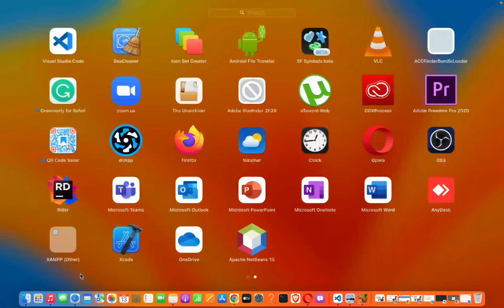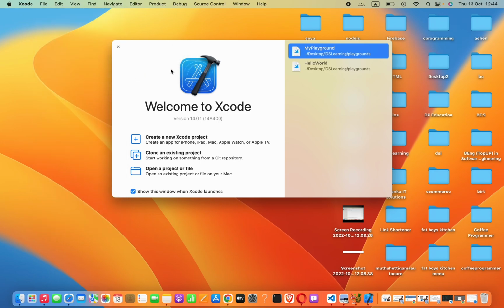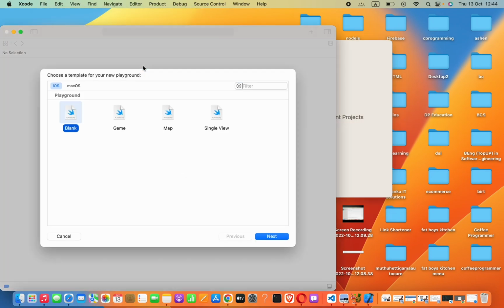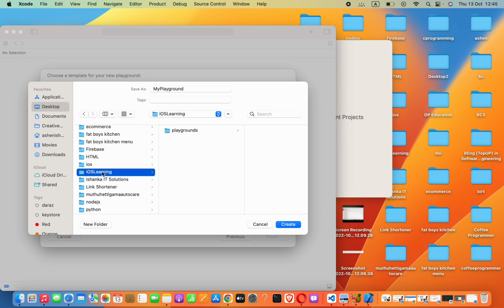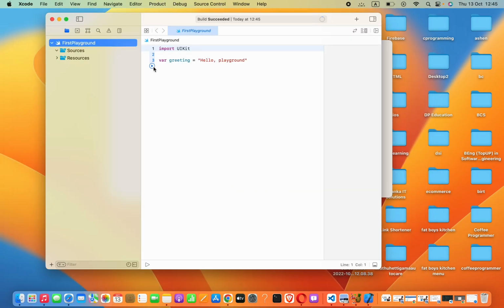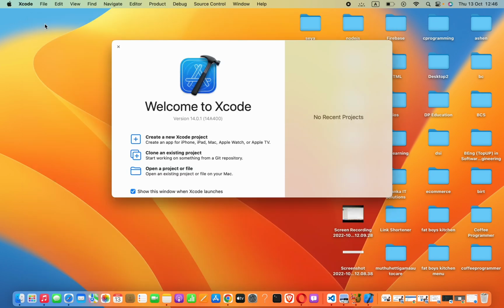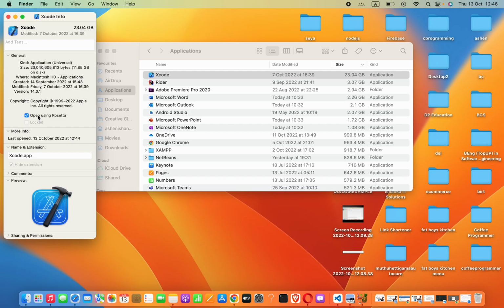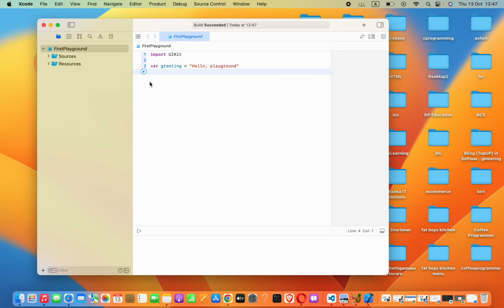Xcode How to create a Playground and run "hello world: without errors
Can you help me to buy a coffee:
Failed to launch process. Failed to attach to stub for playground execution: error: debugserver is ×86_64 binary running in translation, attached failed..

Unable to quarantine process.